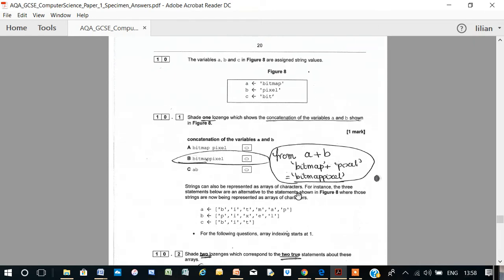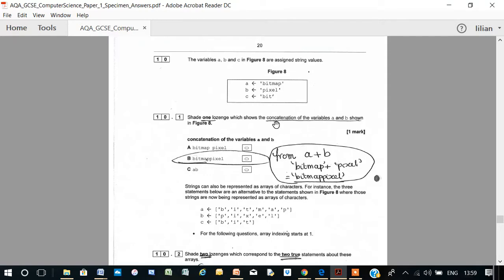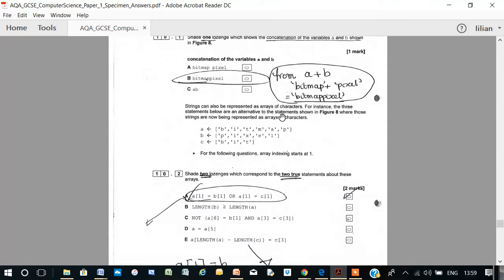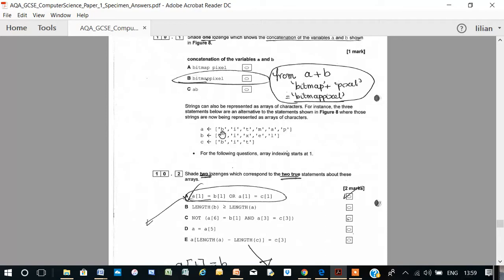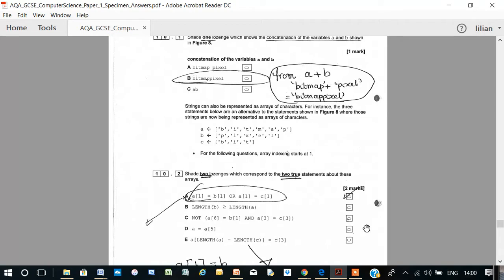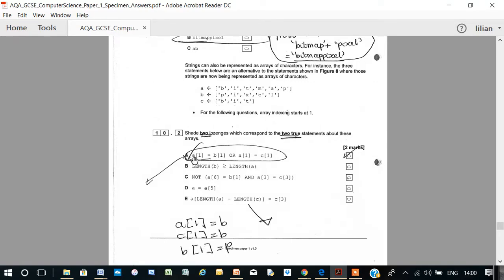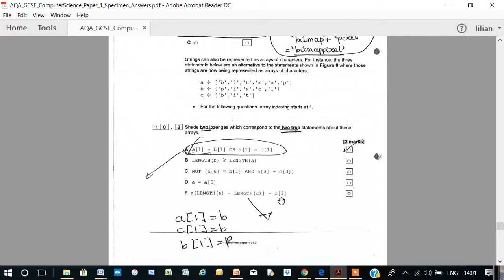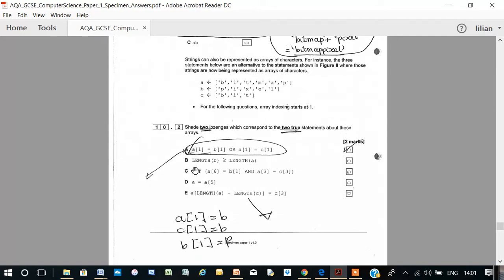GCSE AQA Compter Science Specimen 1 No10 Strings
GCSE AQA Computer Science, Specimen 1 No 10, Strings